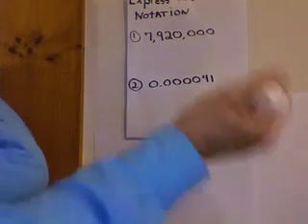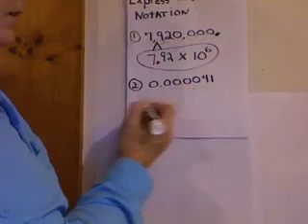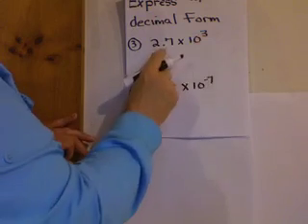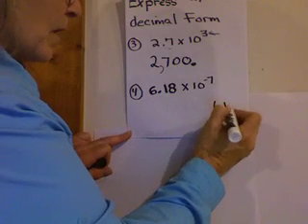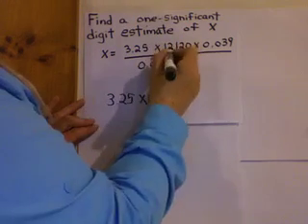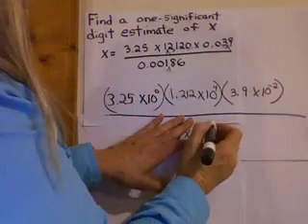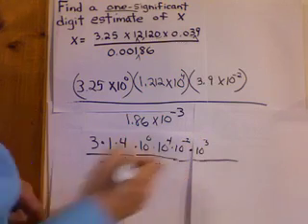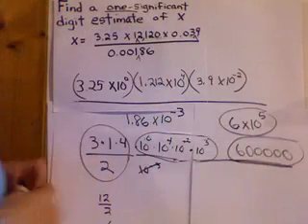Scientific Notation and Rounding(223) GMVS